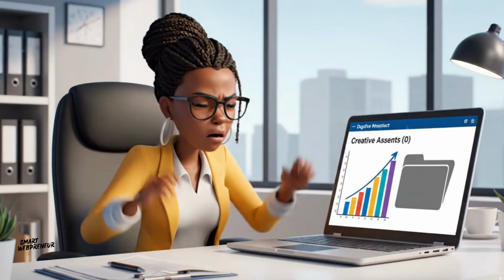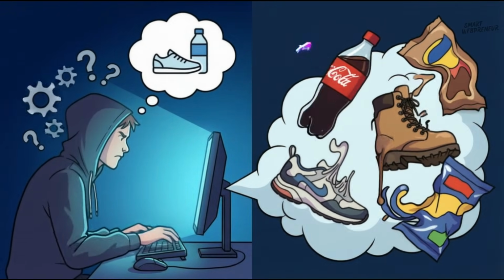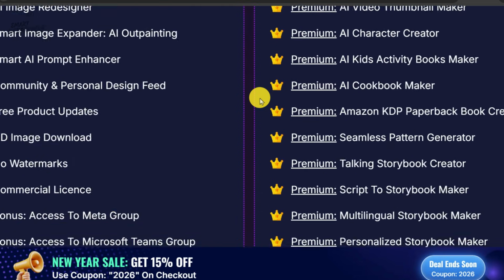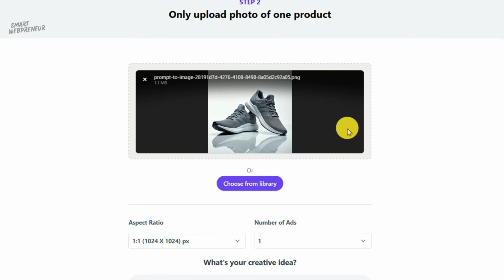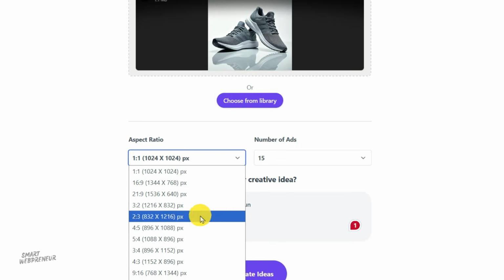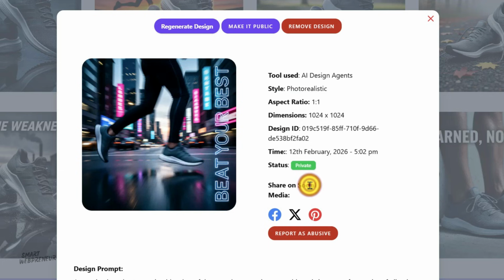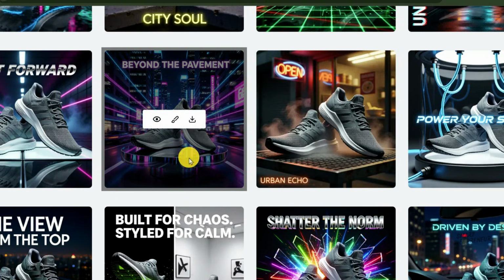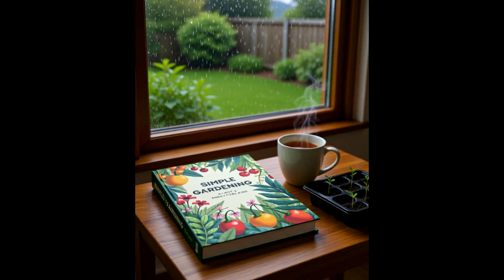Artistly AI Ad Creator - Create 100+ High-Converting Ads in 10 Minutes with (No Skill)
Welcome to the Artistly AI Ad Creator review.

👉 Free guide: build an income with an AI influencer and AI videos, step by step
🧰 The AI tools I use and recommend, all in one place

Struggling to create attention-grabbing ads for your business? In this video, I explore the brand-new Ad Creator feature inside Artisly. This update allows you to turn a single product image into scroll-stopping commercials, social posts, and graphics in bulk—without writing a single prompt.